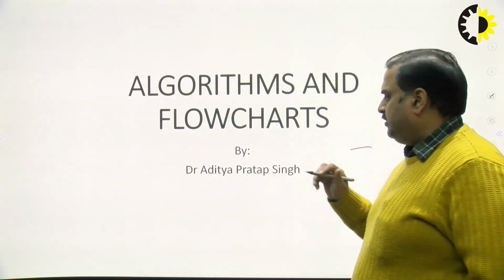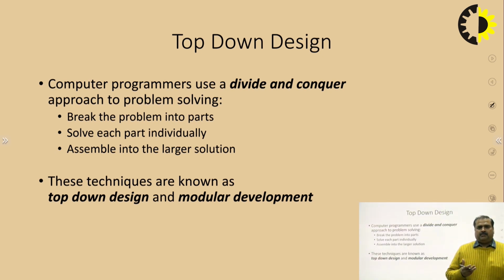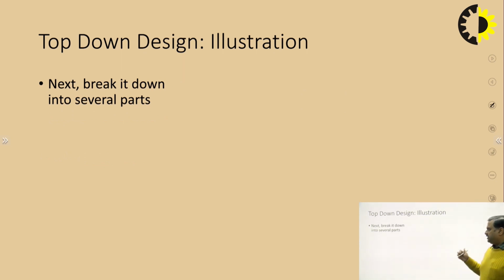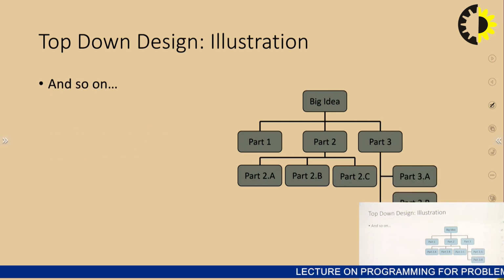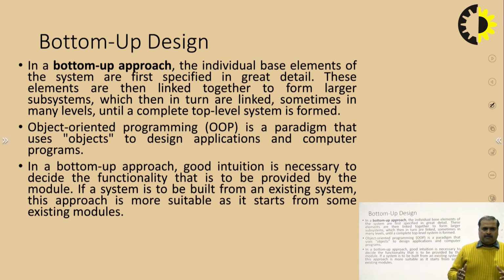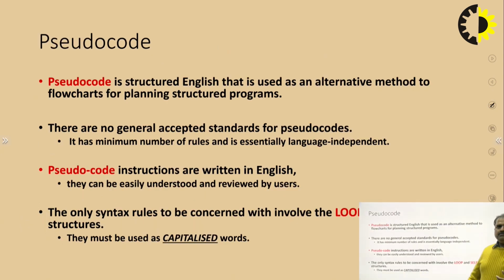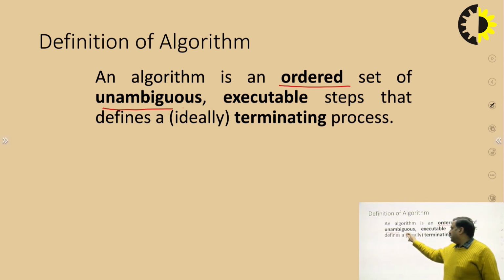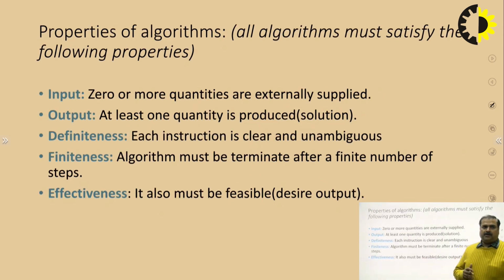''ALGORITHMS AND FLOWCHARTS'' Programming for Problem Solving Lecture 01 By Dr Aditya Pratap Singh